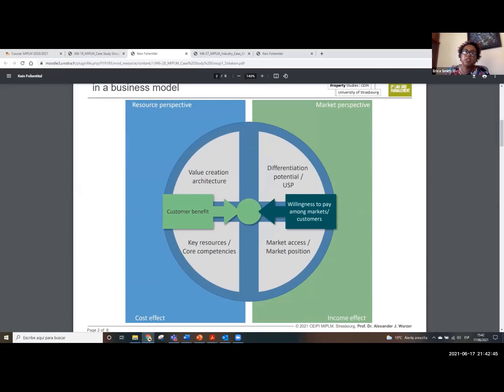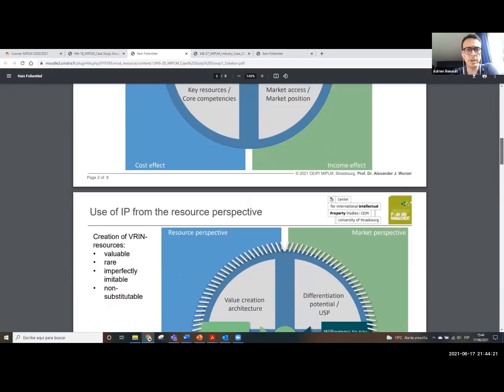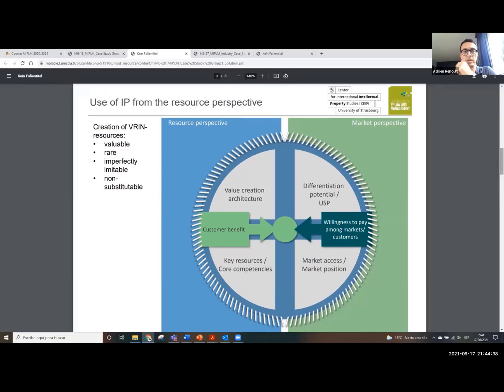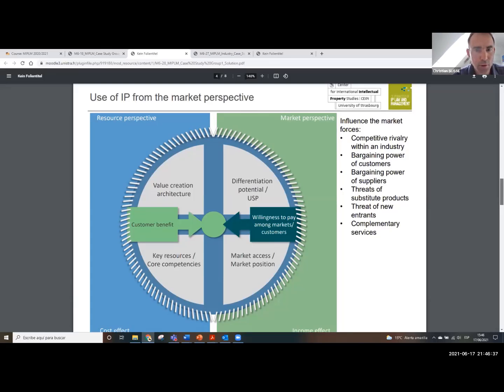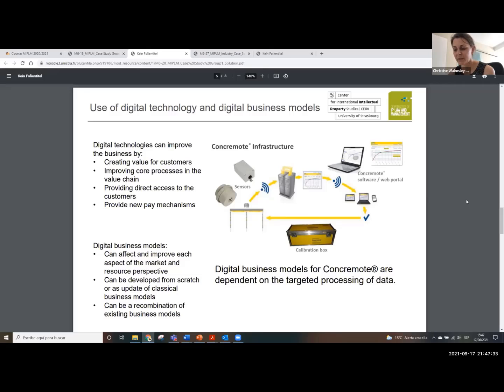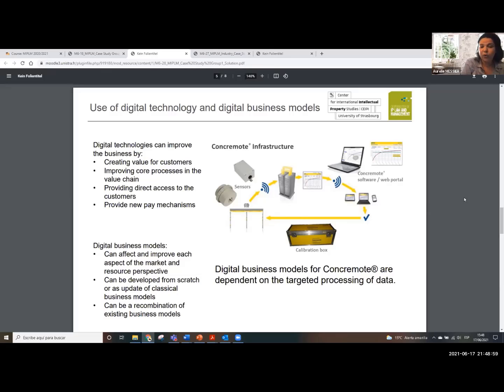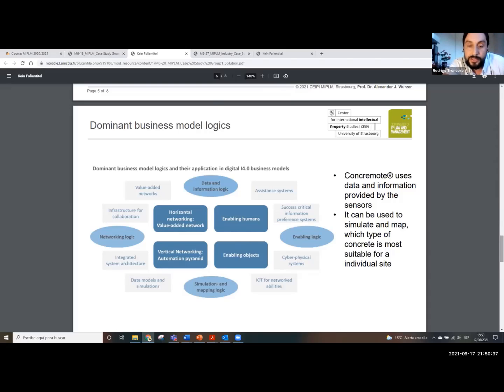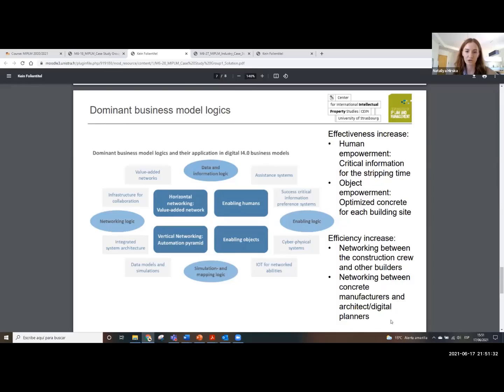MIPLM Case Study on Business Development 1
MIPLM students present their solution to a case study on Digital Business Models.